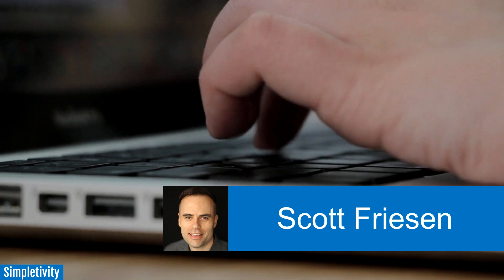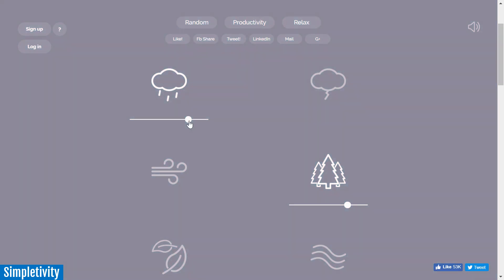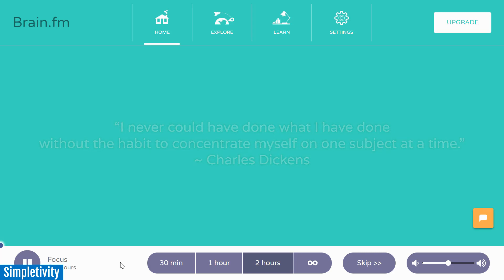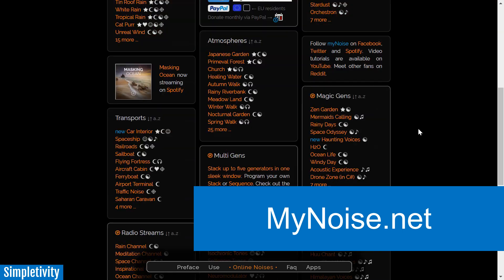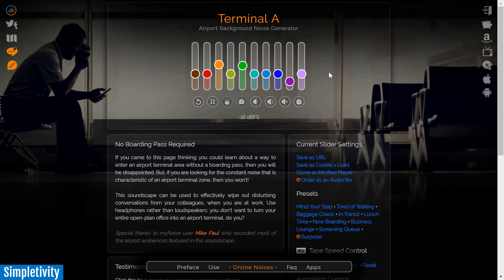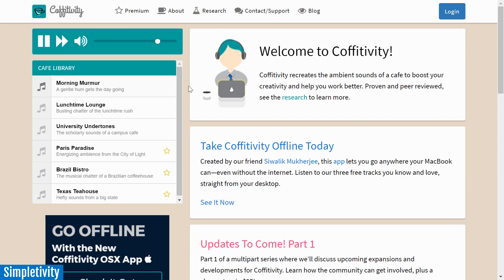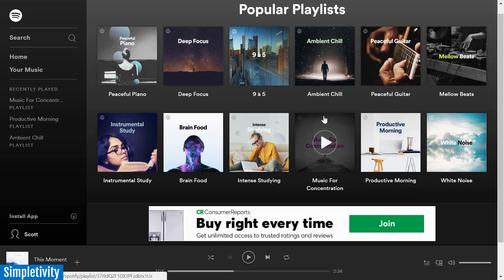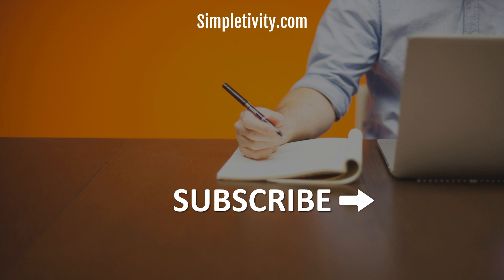5 Music Websites to Improve Your Focus and Productivity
Studies show that music and ambient noise can help you increase your focus and productivity. If that’s the case, what are the best websites to find sounds that can drown out all the background noise?

In this video, Scott Friesen shows you his 5 favorite sites to listen to productivity music. From playlists that are designed to help you focus to white noise generators that allow you to customize your mix, you’ll find something new to keep you on task.

So get ready to listen to songs and sounds that are scientifically proven to help you be more productive. Put on your headphones and let’s get down to work!